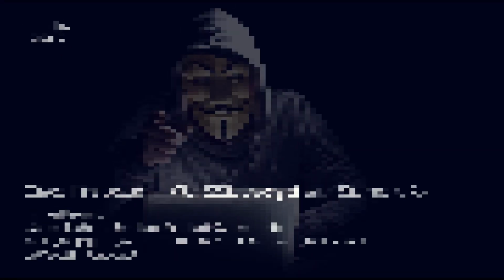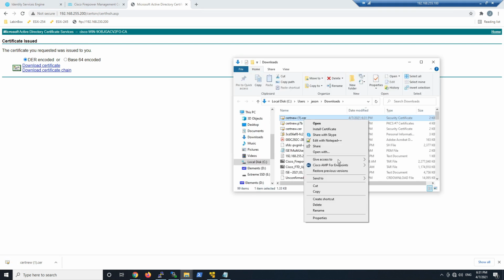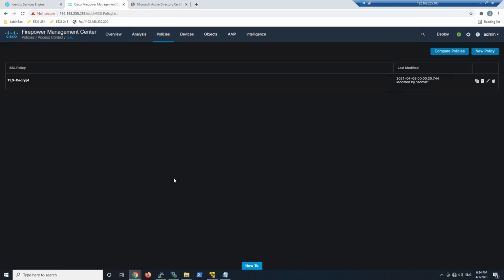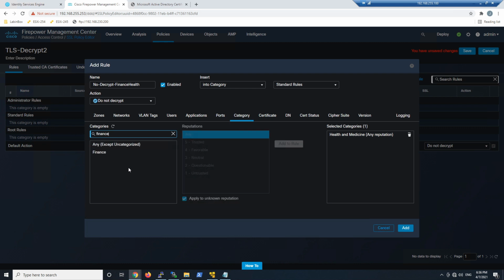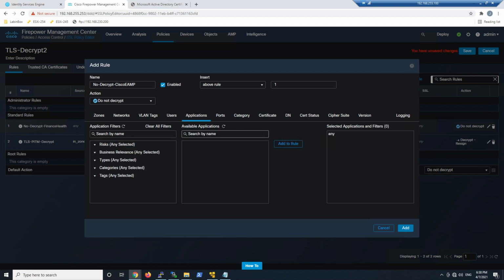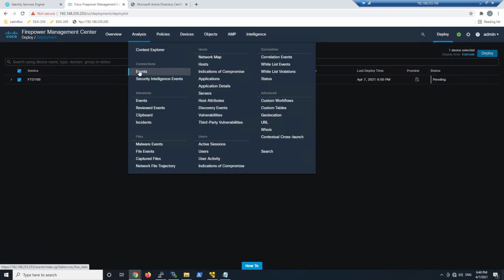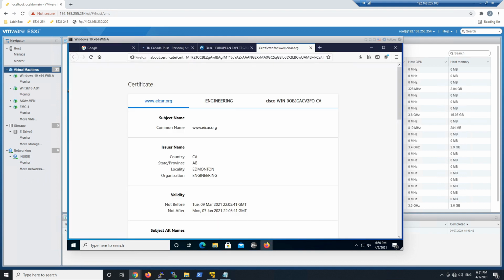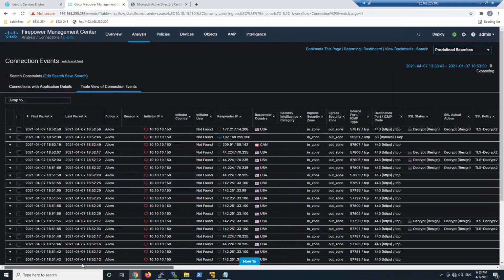Cisco Firepower: FMC SSL Decrypt with MS Signed CA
In this video we will setup Firepower TLS decryption capabilities to ensure we are inspecting all traffic and not missing threats embedded in TLS. We will leverage a MS CA to sign the CSR from Firepower to enable Firepower to issuing Certificates. This also helps with browser errors when using self signed - in most environments the internal ROOT CA is distributed using GPO so all assets trust certificates issued by this CA. We will finish off with some testing and validation.